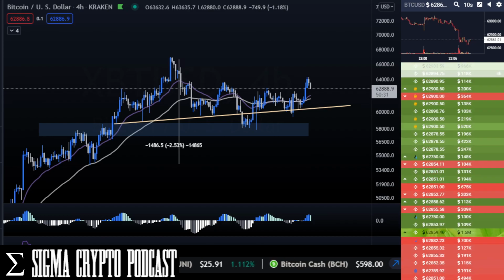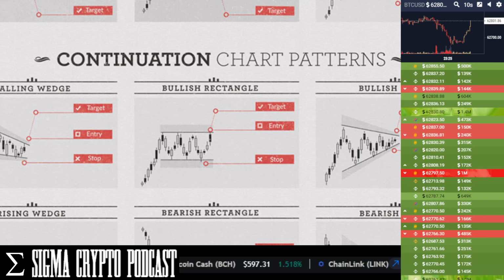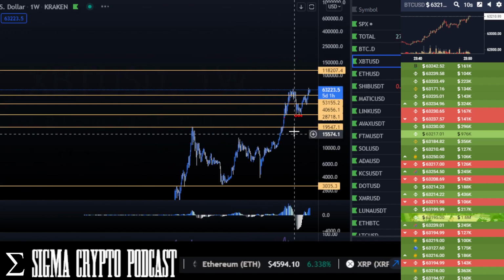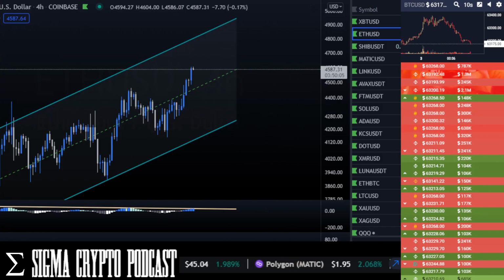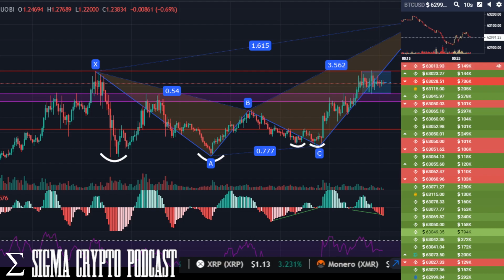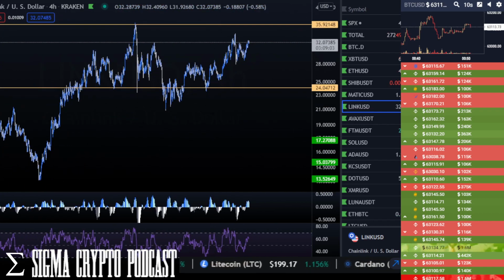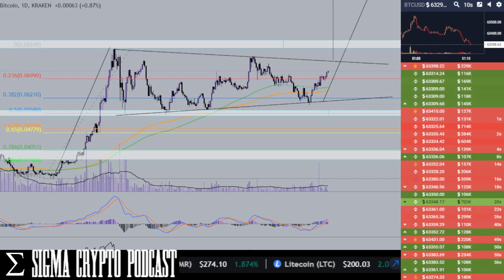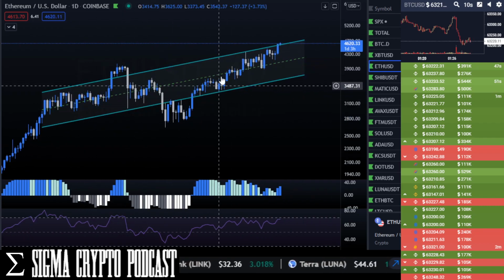Sigma Crypto Podcast - Episode 5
In this episode we discuss a variety of topics, primarily focused on identifying Bulkowski patterns with confluence.

00:00:00 Intro to Bulkowski structures & confluences
00:05:50 Wedges
00:20:48 Symmetrical Triangle
00:27:30 Measured moved and targets
00:32:06 Ascending/Descending Triangle
00:37:23 Using patterns to trade and HODL
00:41:18 Macro scale BTC symmetrical triangle
00:46:35 Bull/Bear Flags & smart targets
00:53:37 Double Bottom/Top
01:00:56 Cup & Handle
01:02:45 Head & Shoulders
01:12:50 WOO-USD
01:26:58 Squid Game rug pull
01:35:45 Litecoin-USD
01:41:20 Chainlink-USD
01:51:25 Ethereum-BTC
01:54:27 Bitcoin Dominance TA
01:57:00 Ethereum-USD
02:07:55 Fantom-USD
02:14:53 BinanceCoin-USD/BTC
02:17:15 Channels and Ranges
02:23:30 Making fun of a Monero Maxi